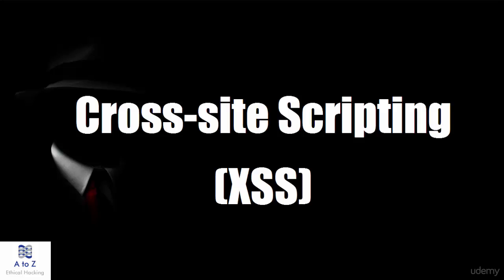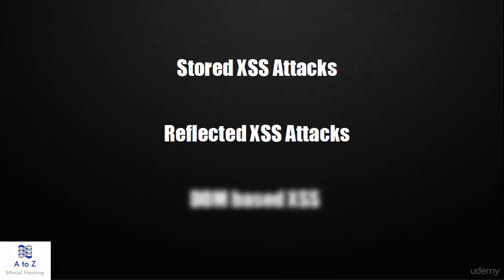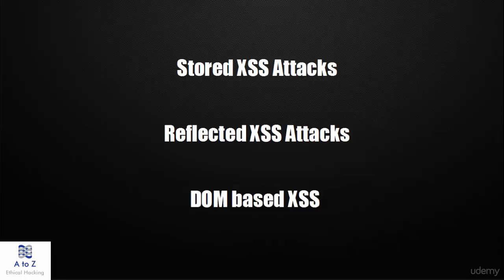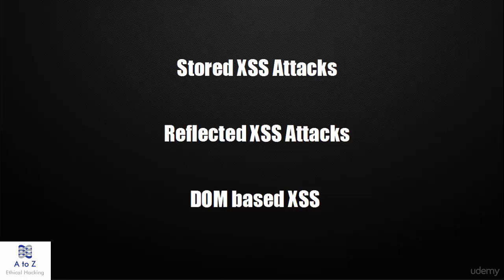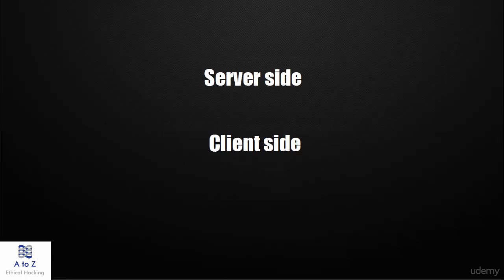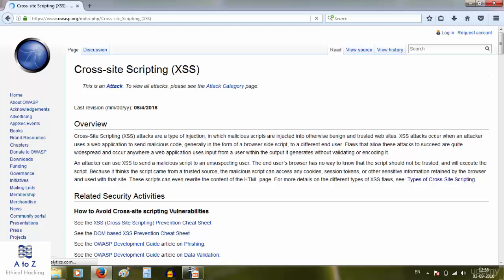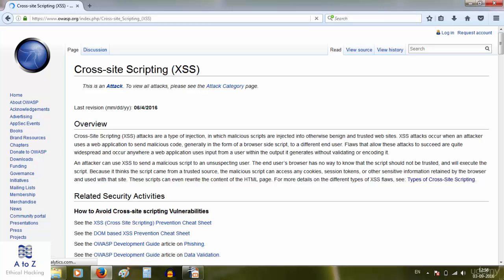cross site scripting xxs part-1